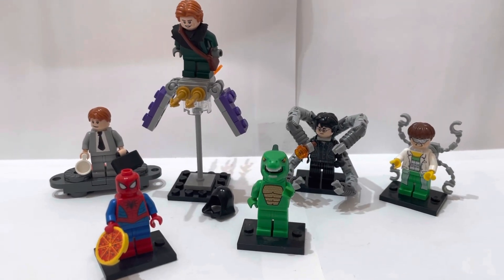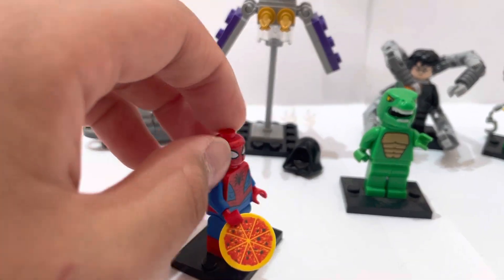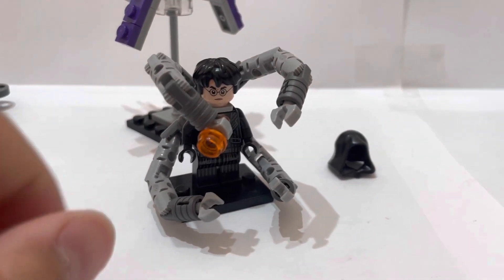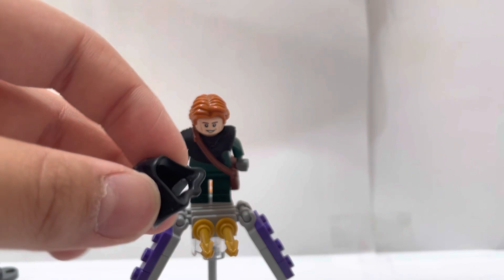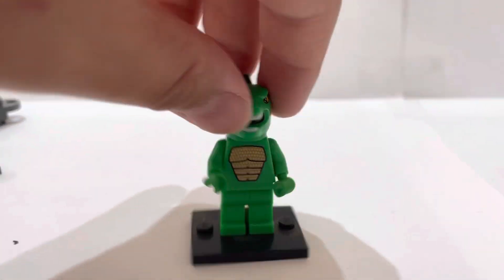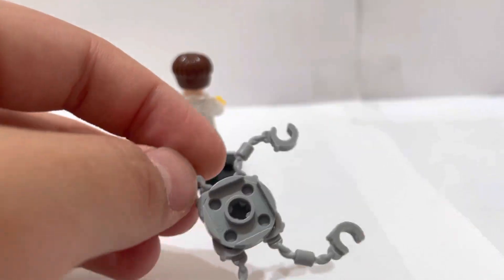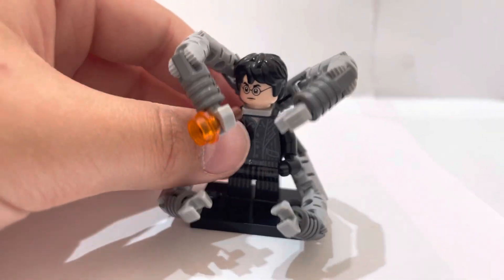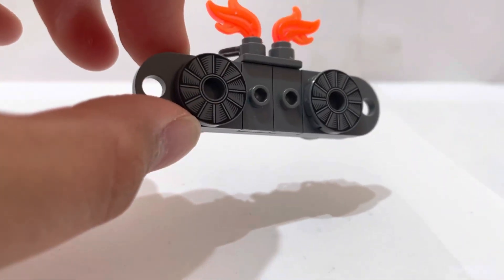My custom Lego Spider-Man Minifigures ( A Lego Moc )